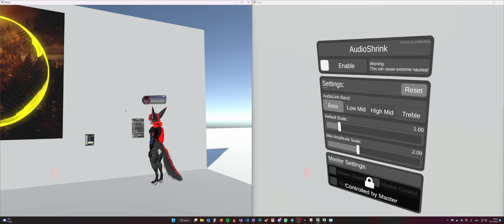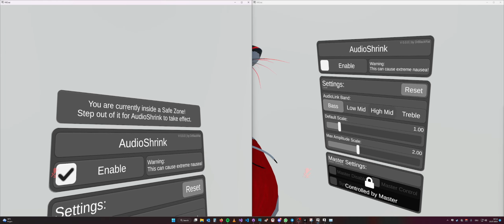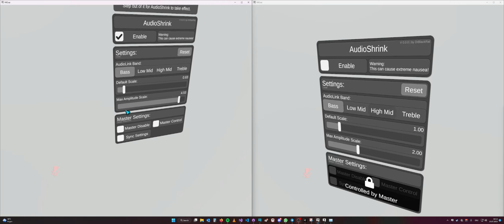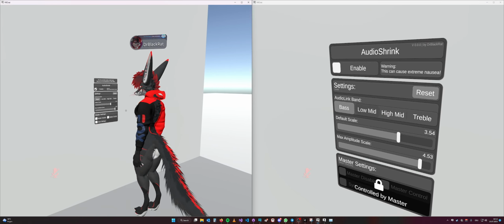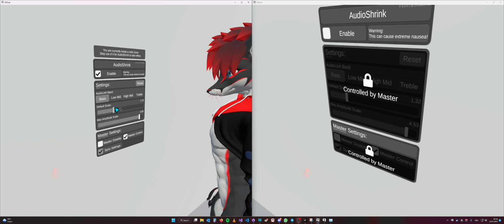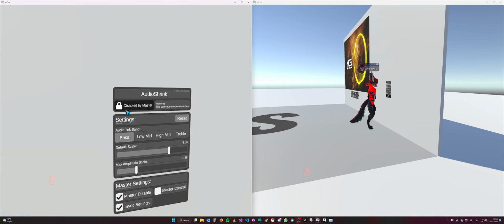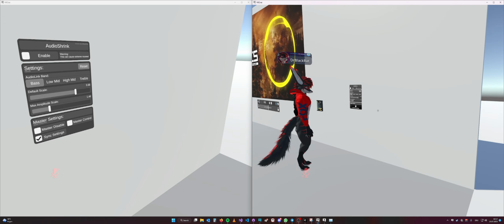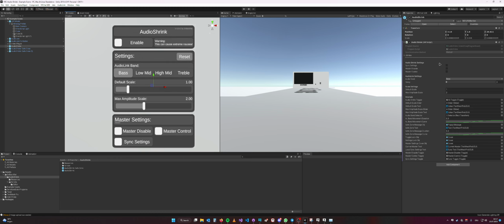VRC Audio Shrink | Scale your Avatar to music!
Ever wanted to scale your Avatar based on AudioLink? No? Well now you can!
AudioShrink allows you to sync your Avatar Scale to music using AudioLink.

__Safety Info:__
Since this can be quite nausea inducing I made extra sure that it's safe to use!
It will always be off by default no matter what you do and there are safe zones you can set up in which this system will be disabled.

__Features:__
- Avatar Scaling based on AudioLink
- Safe Zones in which you aren't scaled
- Reaction Band Selection
- Default & Max Amplitude Scale Sliders (Enabling is always Local)
- Optionally Syncing the Reaction Band, Default & Max Amplitude Scale Slider
- A Master Controlled Mode (Enabling is always Local)
- A Master Disable & Lock Enabling is always Local)